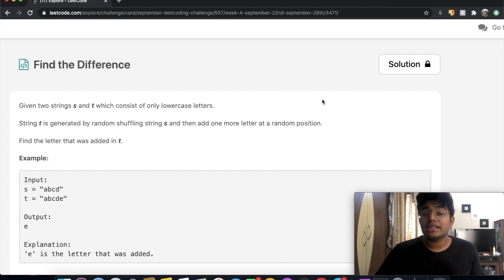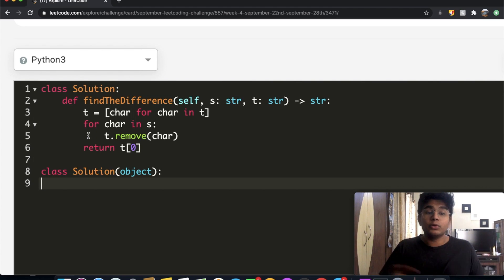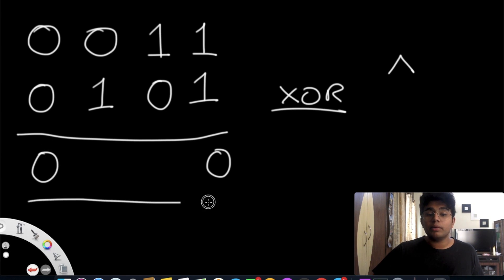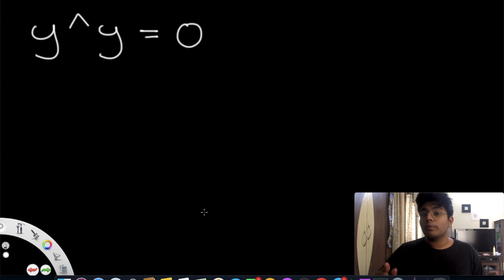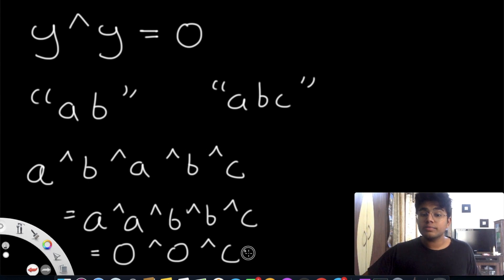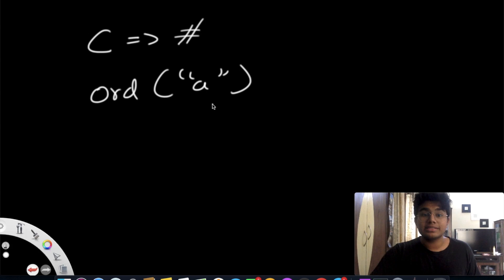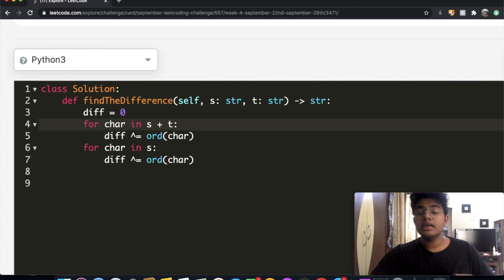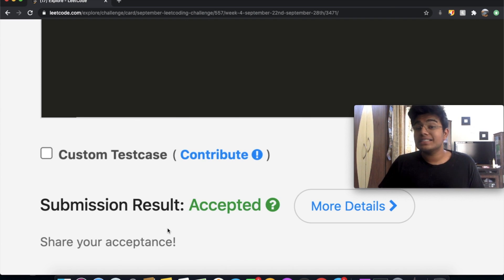Find the Difference | Leet code 389 | Theory explained + Python code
This video is a solution to Leet code 389, Find the Difference. I explain the question and the best way to solve it and then solve it using Python.

Timestamps:
0:00 Question
0:30 Solution 1
1:35 Solution 2 XOR